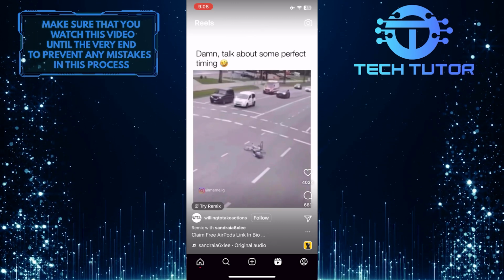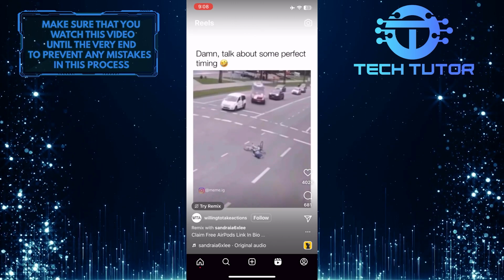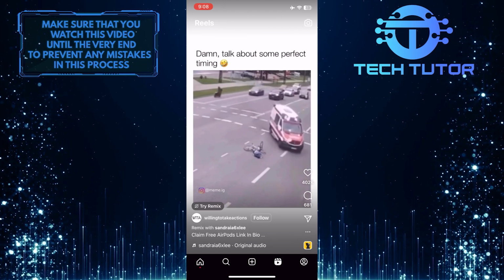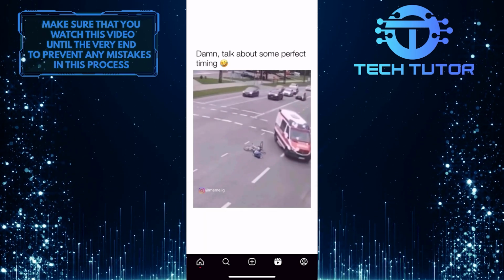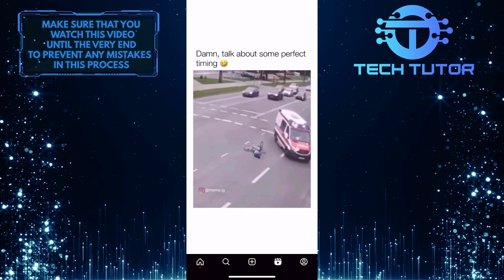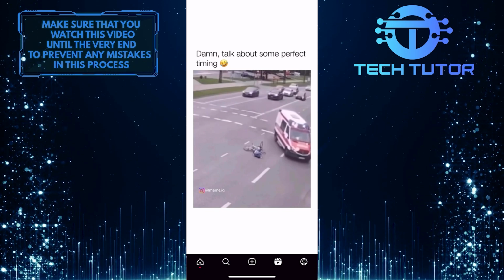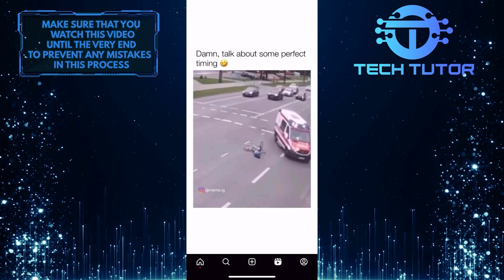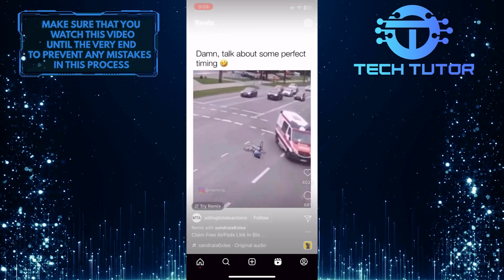How To Pause Instagram Reels On iPhone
Are you trying to figure out how to pause Instagram Reels on an iPhone? If so, this video is for you. You'll learn the step-by-step process of pausing an Instagram Reel while using your iPhone. We'll also show you how to resume playing the reel once paused. With these simple instructions, you'll be able to pause and continue enjoying your favorite reels in no time! So don't waste another second - watch our tutorial now and discover an easy way to control your Instagram experience.